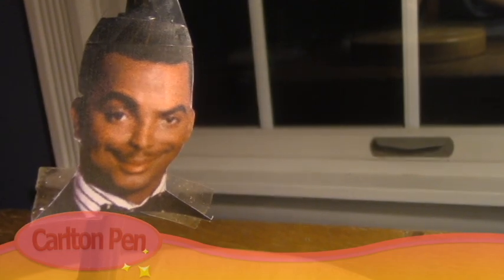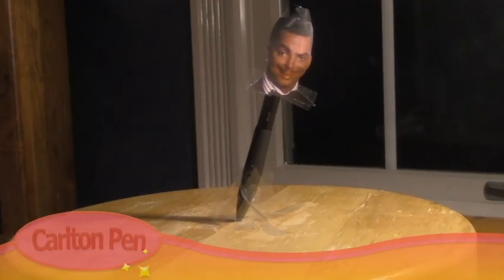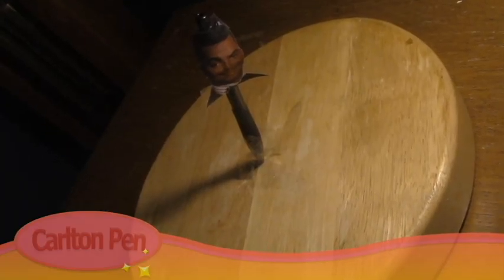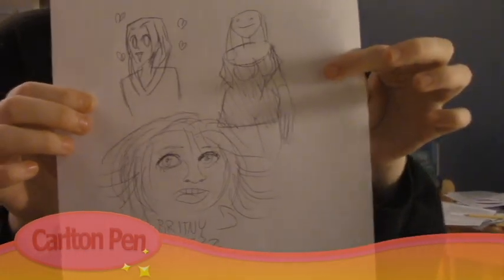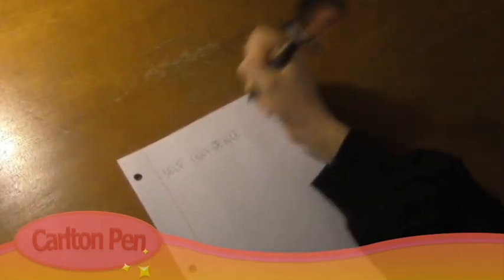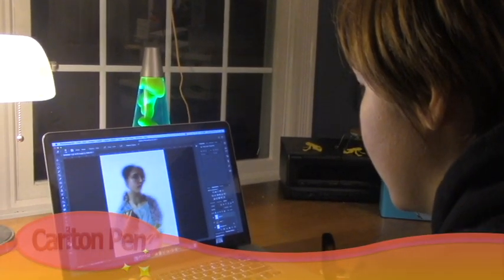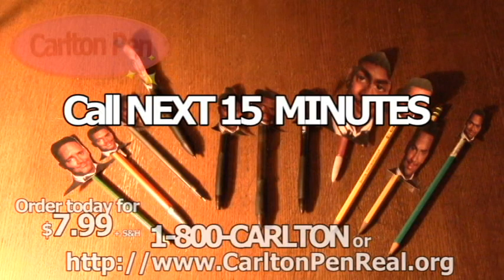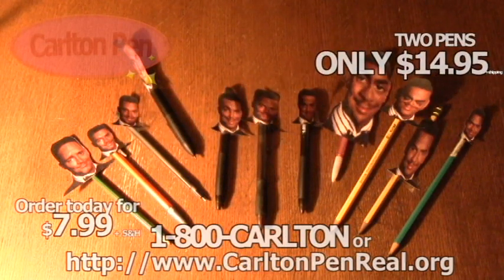The Carlton Pen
wowee, original content content.

big shoutout to 菊池桃子 for the short music sample.